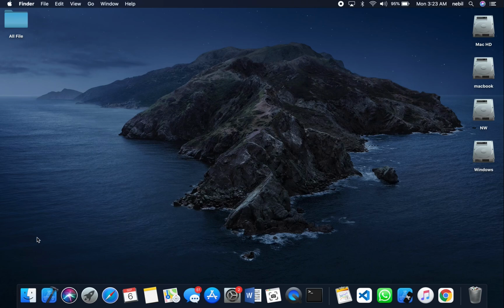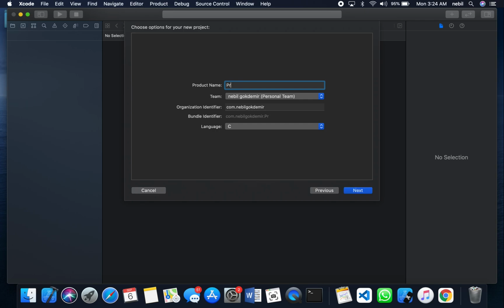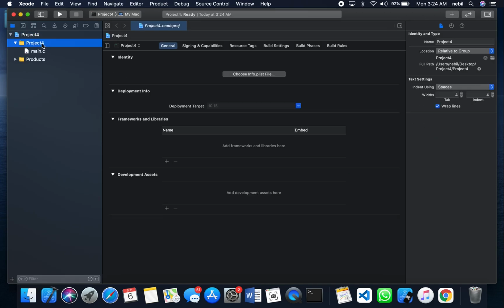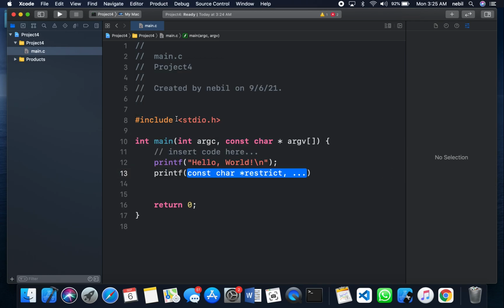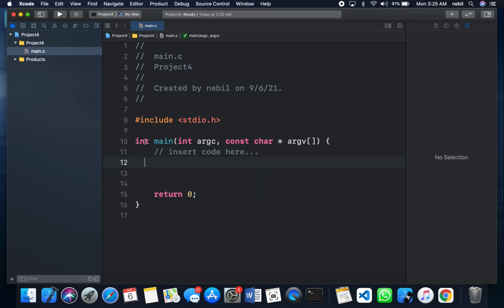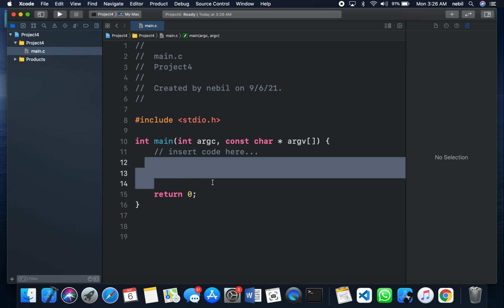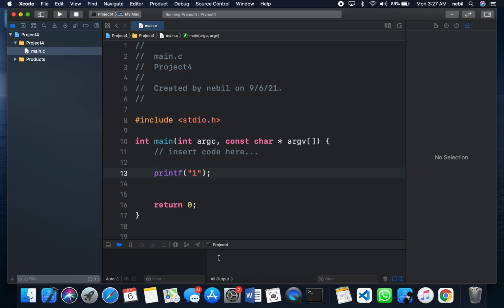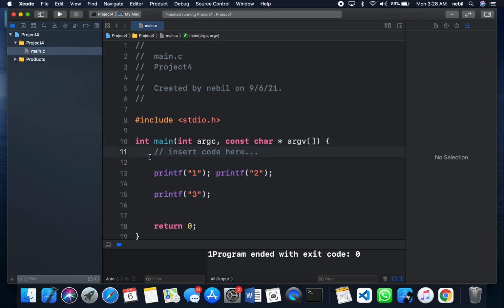C Programming #4 - How C Programming Work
You will learn in this tutorial how C Programming work.